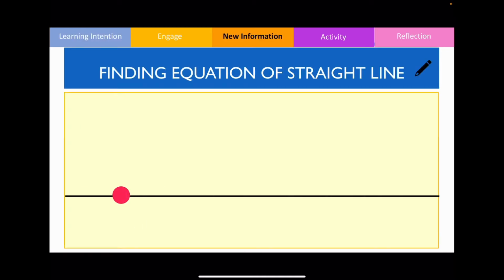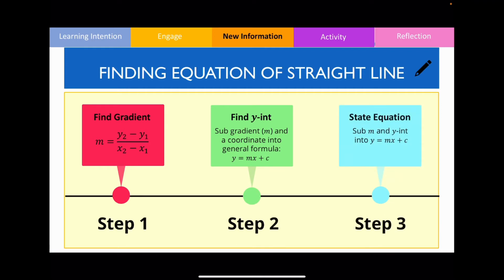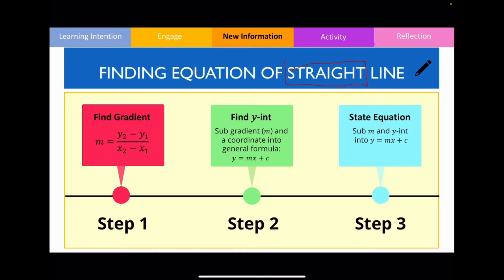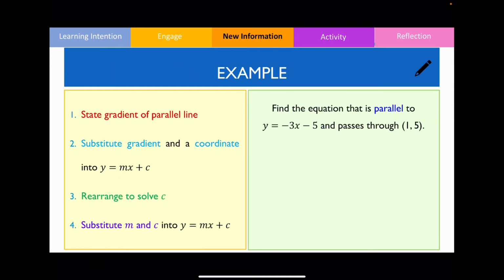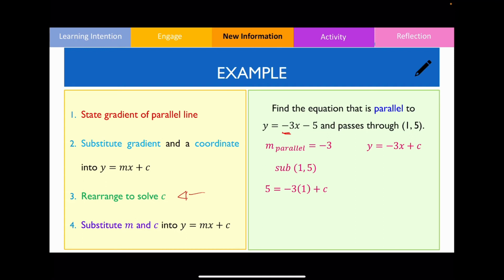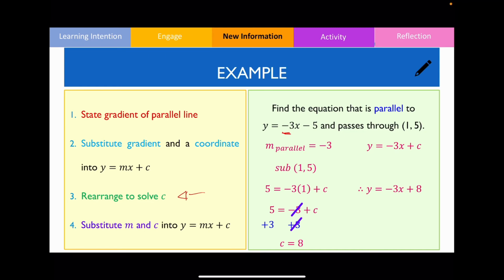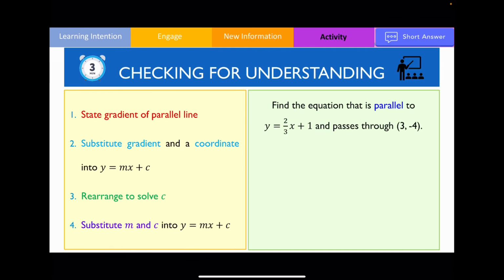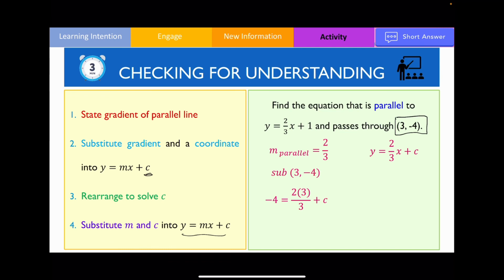Finding Equation of Parallel Lines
Intro: (0:00)
Review finding equation: (0:18)
Example: (1:27)
Checking for Understanding: (2:50)
Textbook Questions: (3:40)